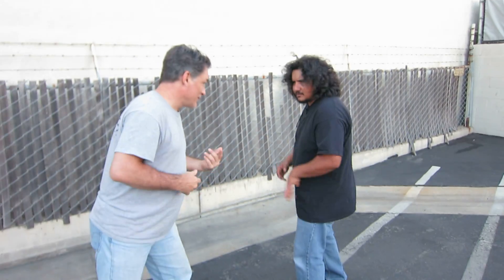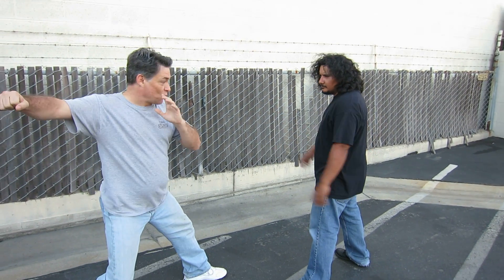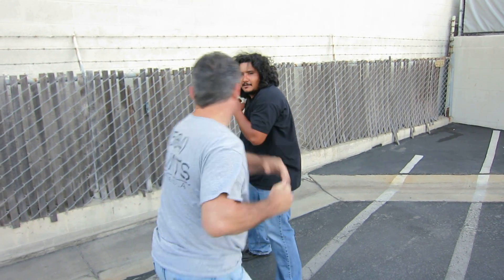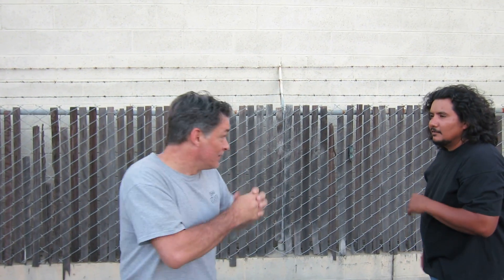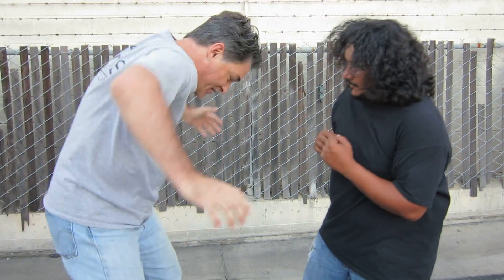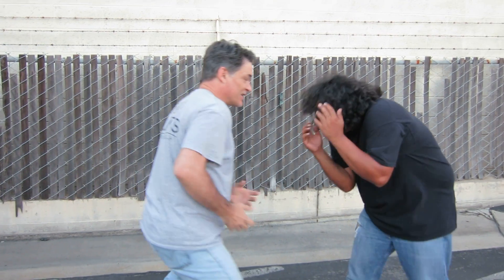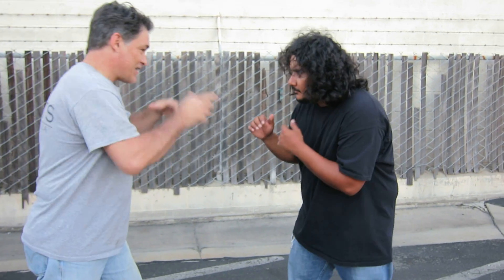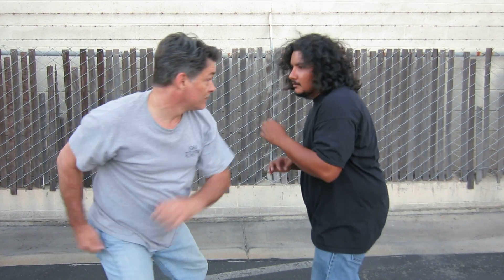Behind Scenes on Arts Camacho's The Chemist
Ted Alderman and JoJo Garza stunt training for Arts Camacho's The Chemist.